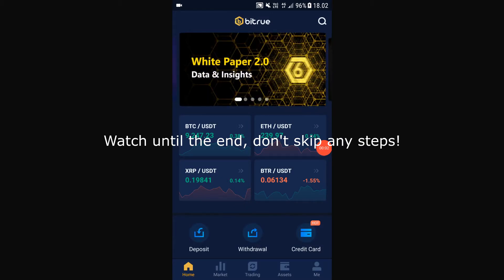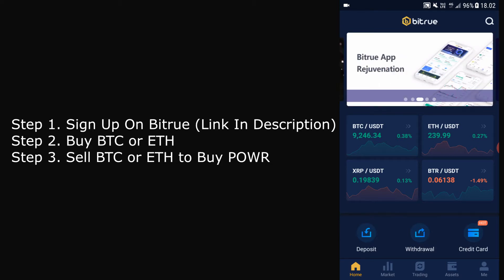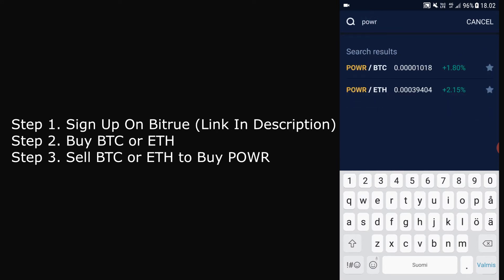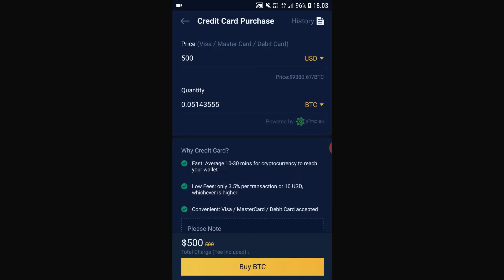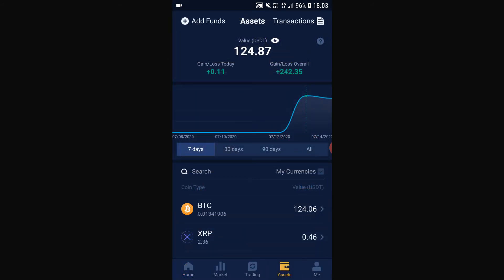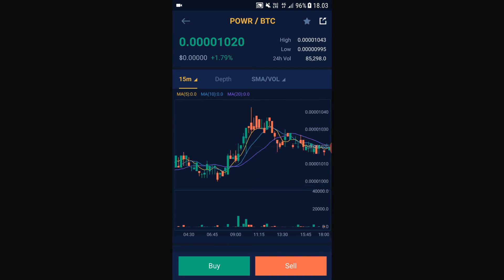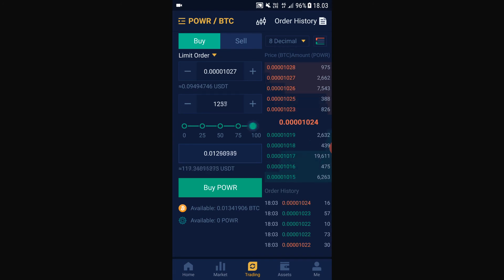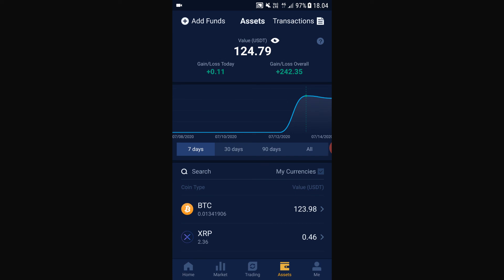How To Buy Power Ledger (POWR) - SUPER EASY WAY!!